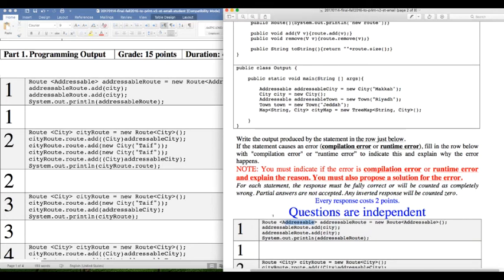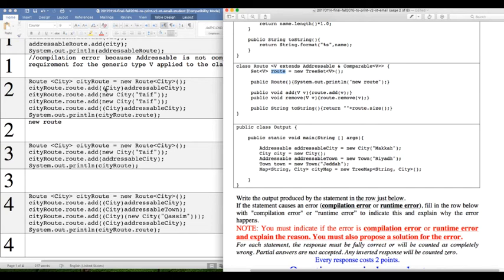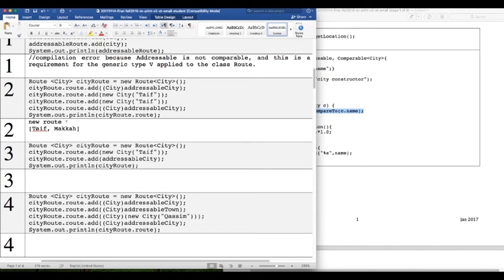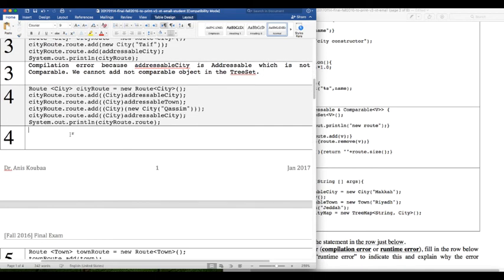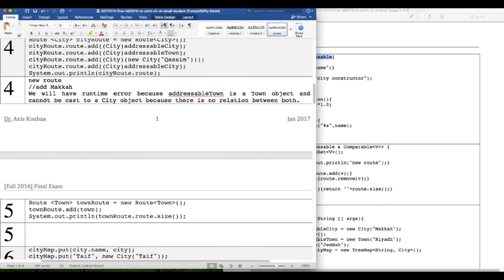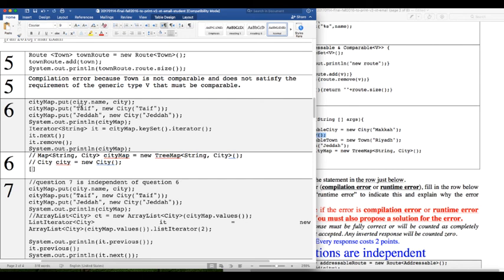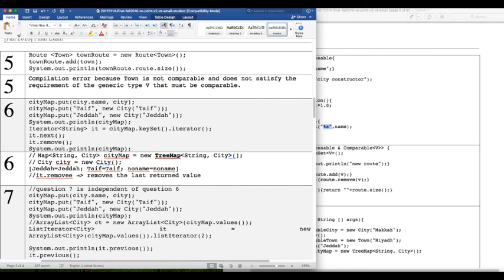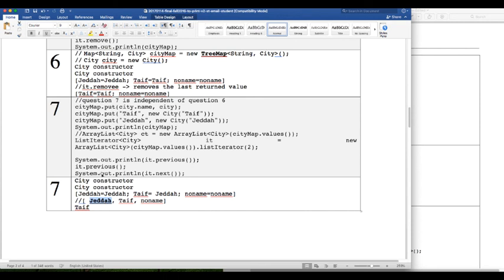[CS102] Programming Output Final Exam Fall 2016